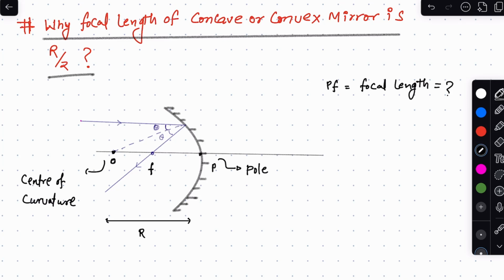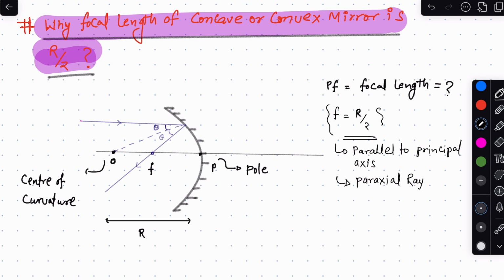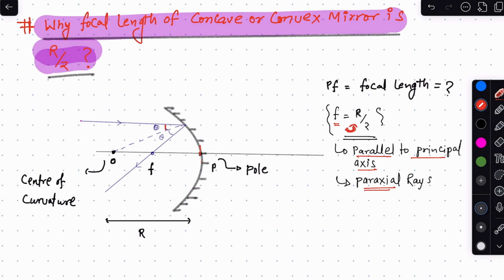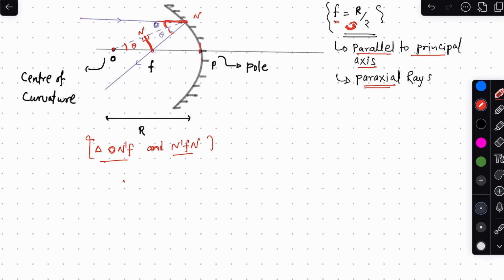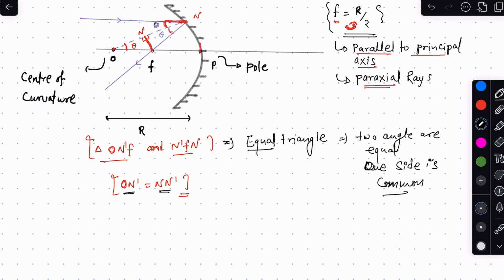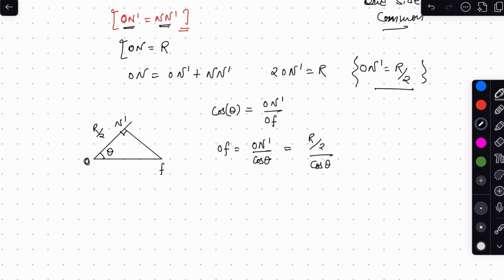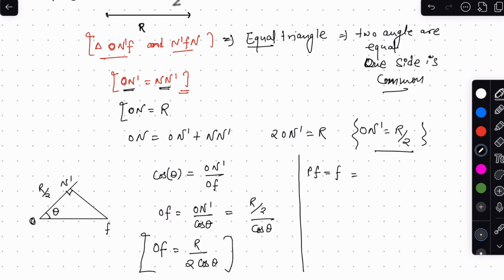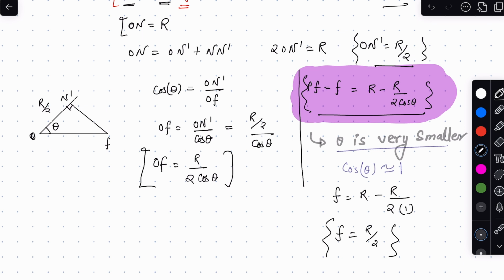Why Focal Length = Radius of Curvature / 2? | Spherical Mirrors Explained | JEE & NEET Physics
Have you ever wondered why the focal length of a spherical mirror is half of its radius of curvature (f = R/2)? 🤔
In this video, we derive and explain this important relation using the mirror formula and geometrical optics concepts.

🔹 Understanding spherical mirrors (concave & convex)
🔹 Principal axis and Principal focus
🔹 Derivation of f = R/2 step by step with diagram
🔹 Applications in JEE Main, JEE Advanced & NEET Physics

This is a must-watch for Class 12 Physics students preparing for IIT JEE & NEET exams.

⏱️ Timestamps
0:00 Intro: why f = R/2
1:00 Setting up the relation
2:00 Paraxial ray near the principal axis
3:00 Marking points on the mirror
4:00 Dropping a perpendicular
5:00 Similar triangles
7:00 Finding OF
8:00 PF = R − R/(2cosθ)
9:00 Small-angle approximation
10:00 Wrap-up